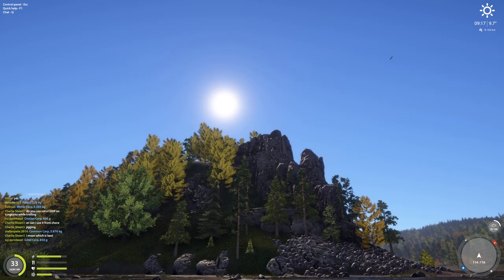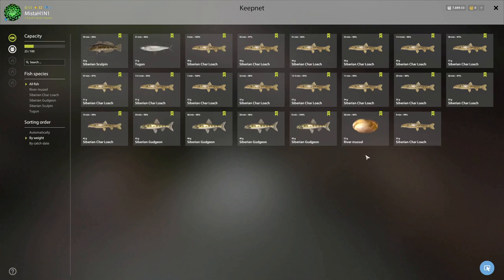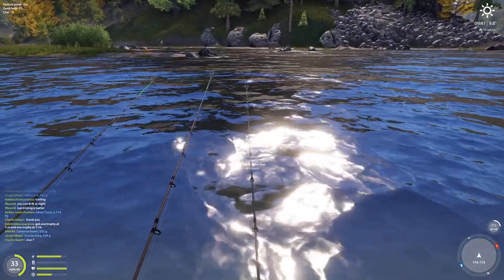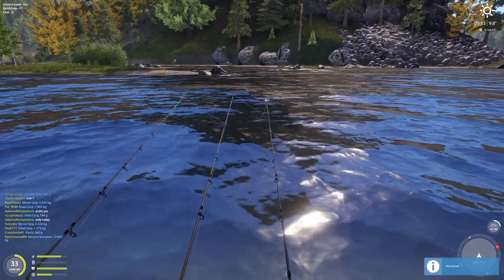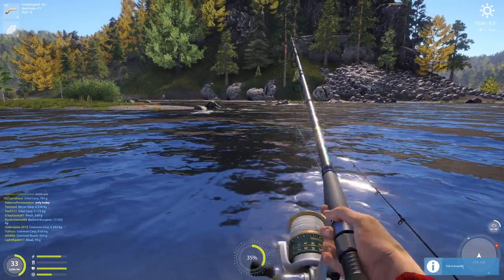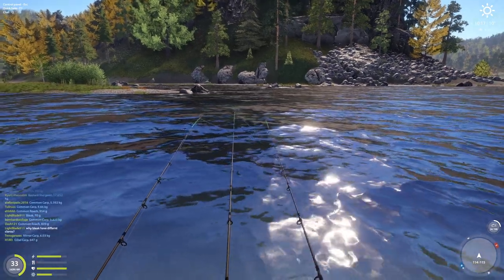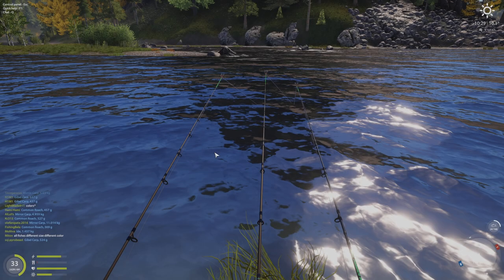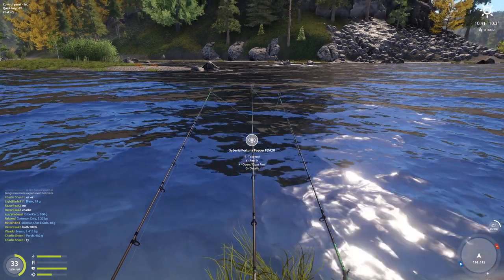Siberian Gudgeon and Loach Active Spot | Tunguska | Feb 28, 2021